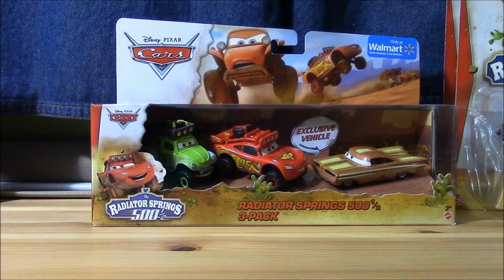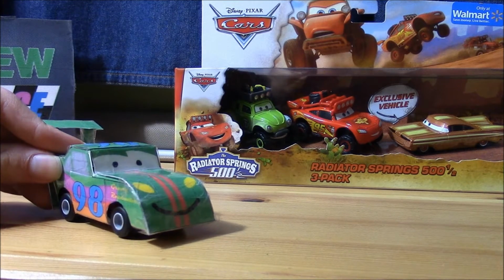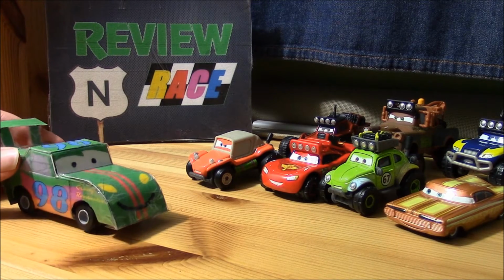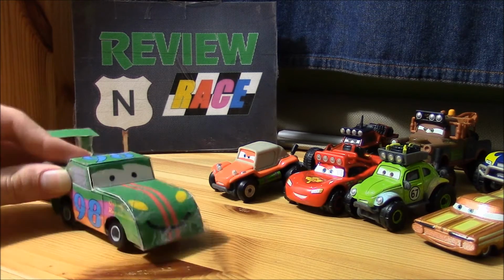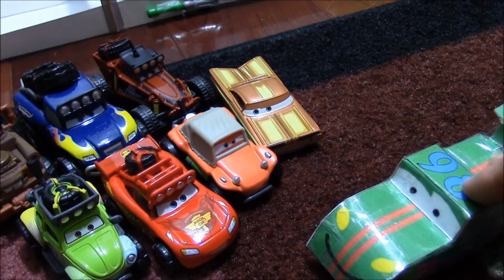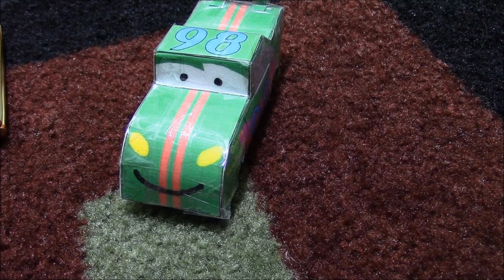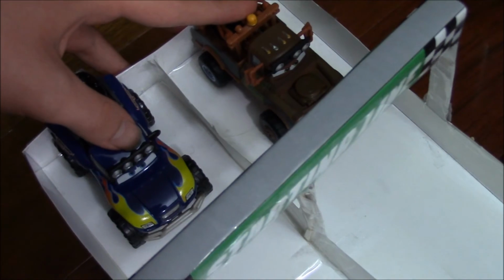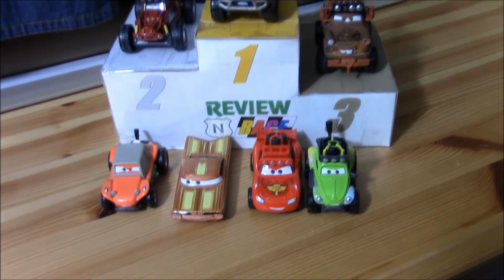Review-N-Race: Episode 2 - The Radiator Springs 500 1/2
In the 2nd episode of Review-N-Race, I review the cars from The Radiator Springs 500 1/2. This is also my first video to be filmed with an HD camera.